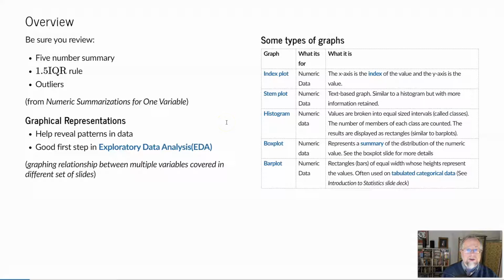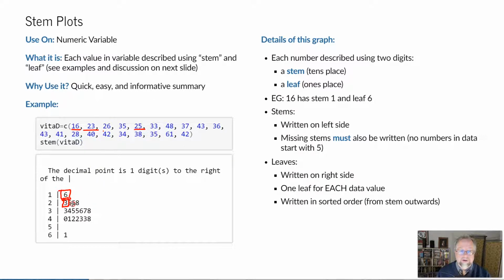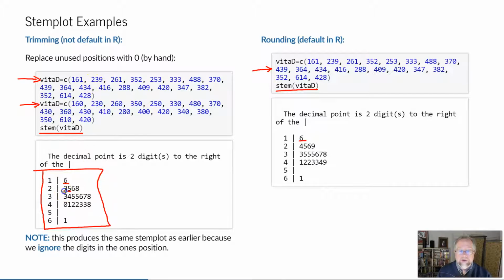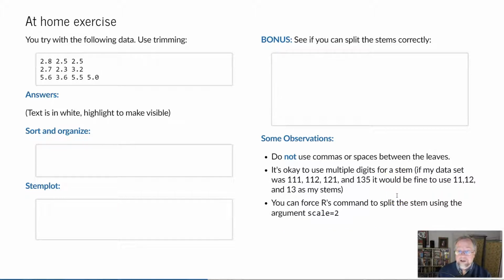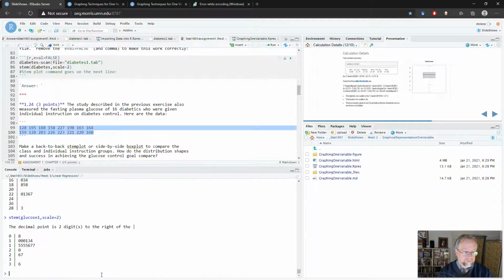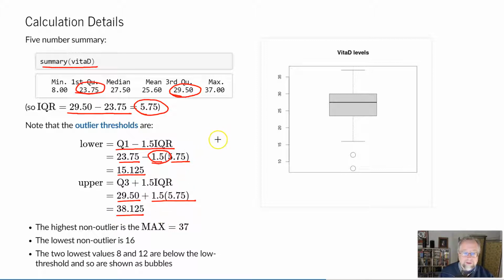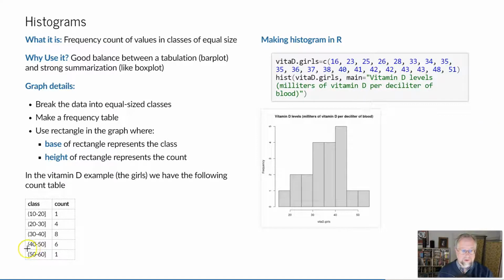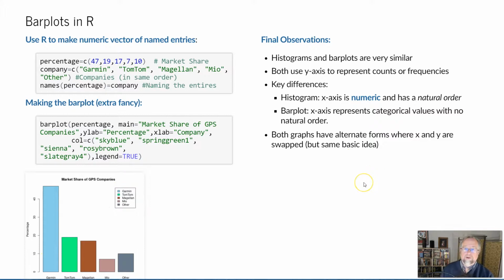Graphing One Variable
Stat 1601/Stat 2601
Discusses the details on the following plots:
* index plot,
* stemplot,
* histogram,
* boxplot,
* barplot